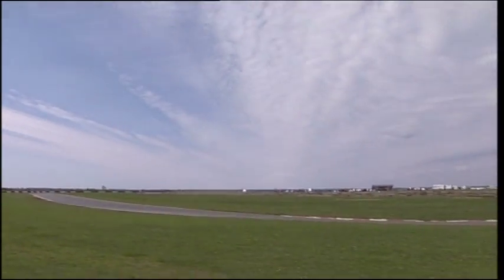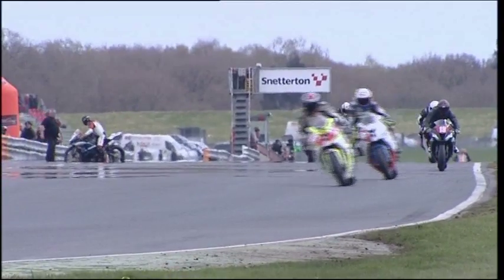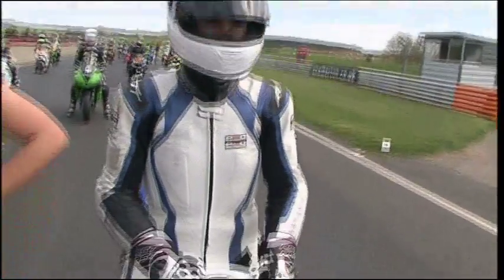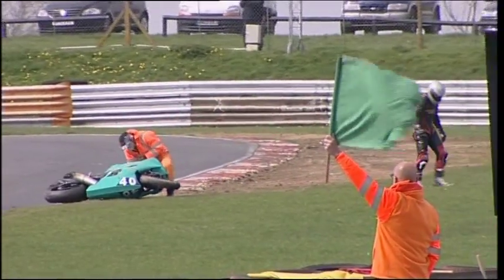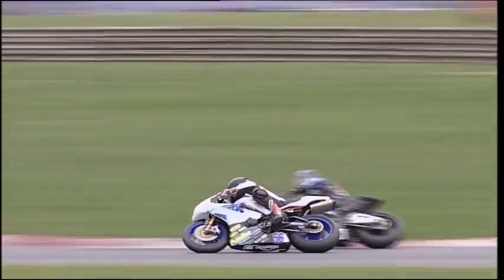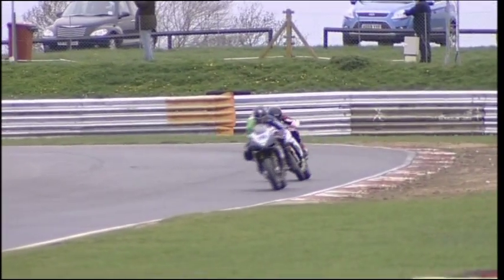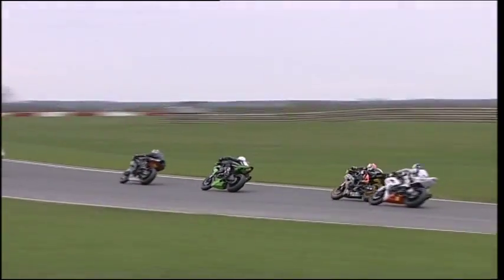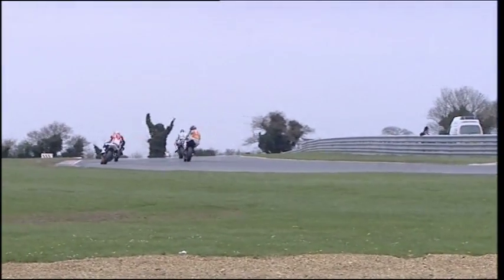Thundersport Elite Rd3 Snetterton 2013